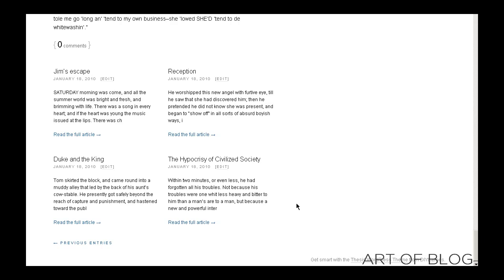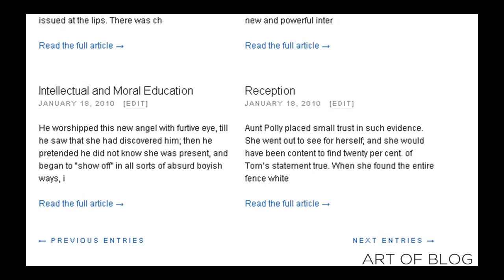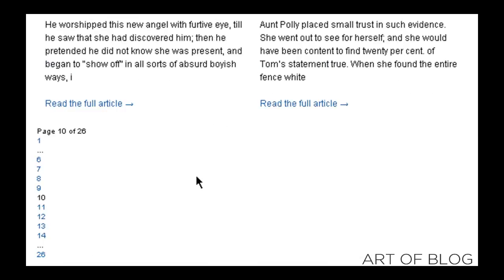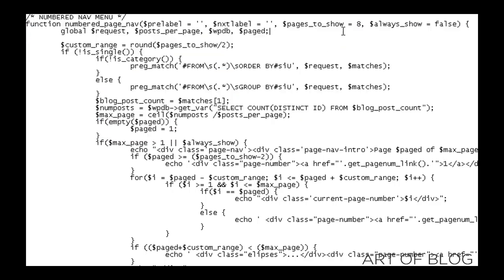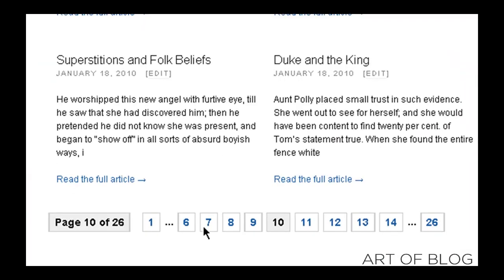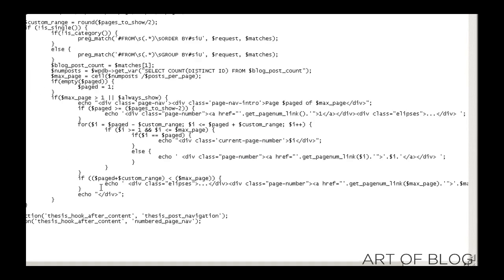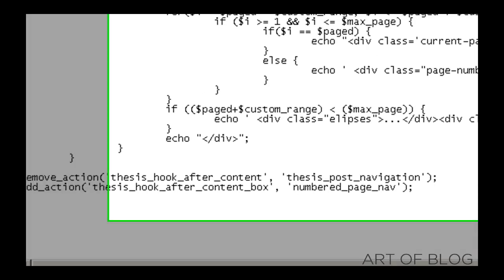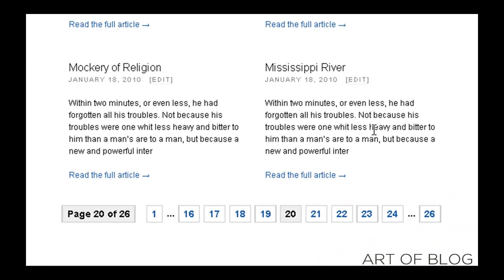How To Set Up Numbered Page Navigation In Thesis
One of the most annoying things about most Wordpress themes, even an advanced one like Thesis, is the navigation system for blog, archive, and search pages. Typically, all you get at the bottom of a blogs homepage is two links. One is for newer posts and one is for older posts or something similar. This is not exactly optimal. Fortunately, its possible to replace this native functionality with numbered page navigation.